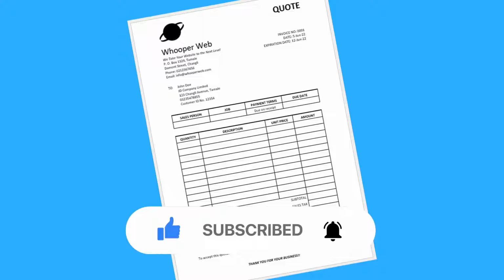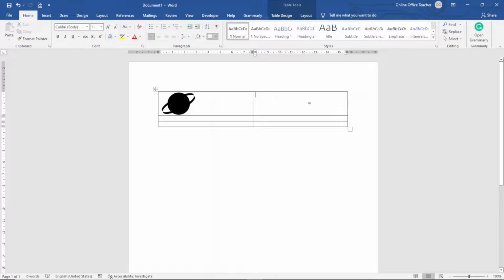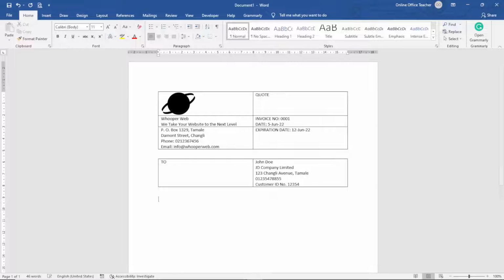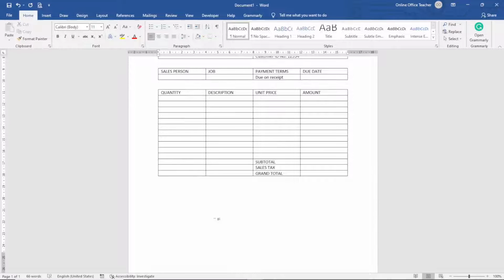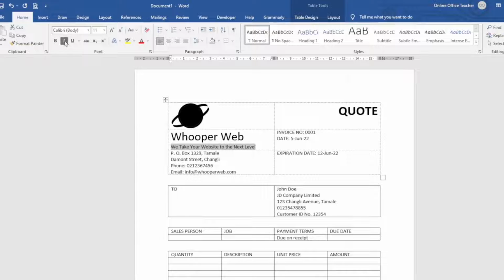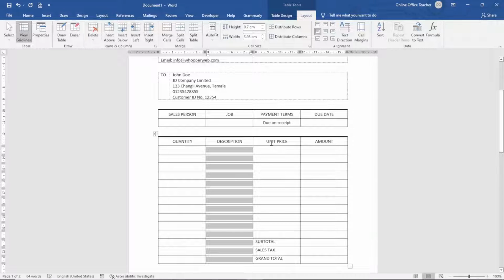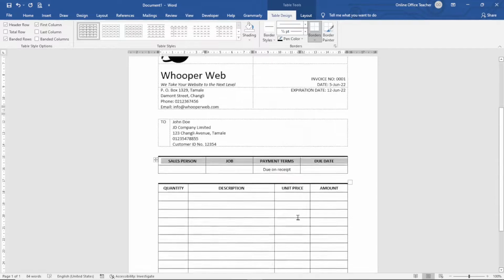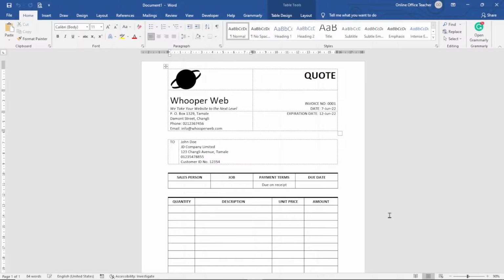How to Create and Sell Editable Templates in MS Word to Make Money Online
In this ms word tutorial, I will show you how to create and sell editable templates in ms word to make money online.